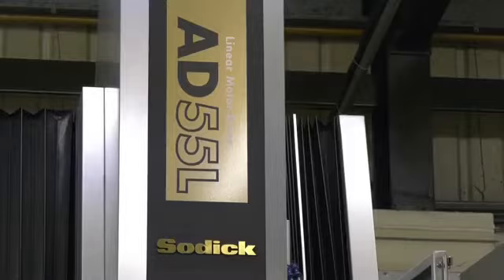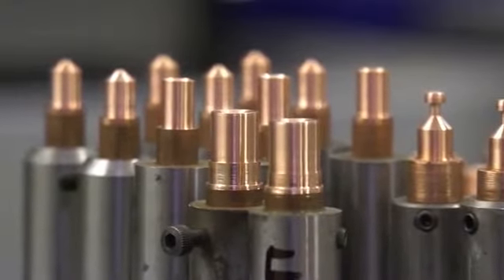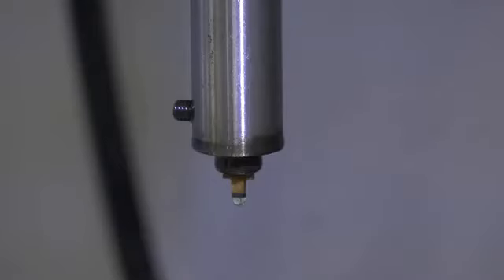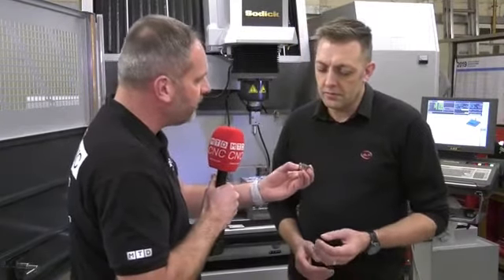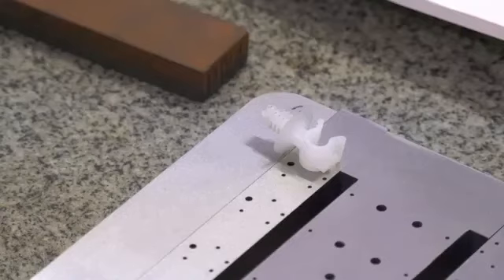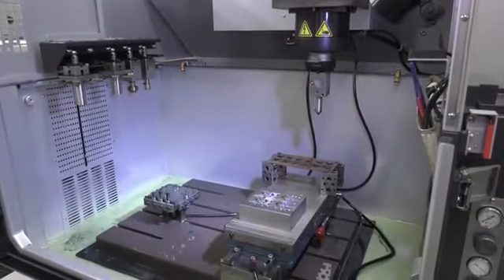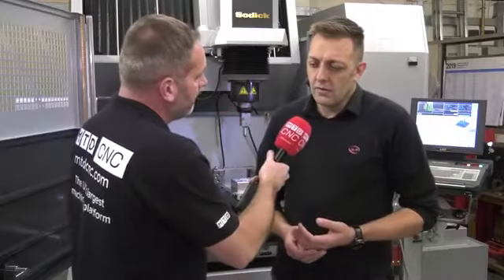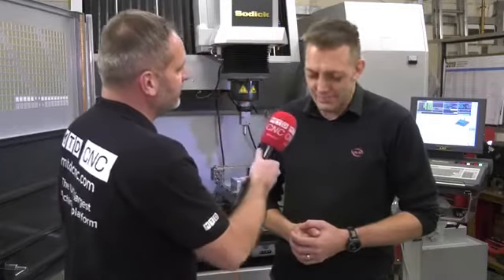Sodick customer feedback !